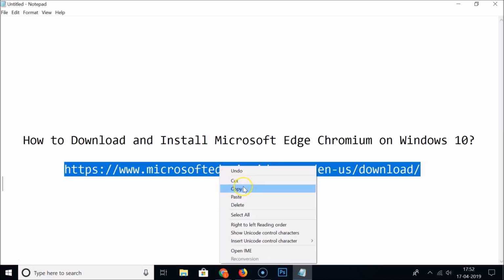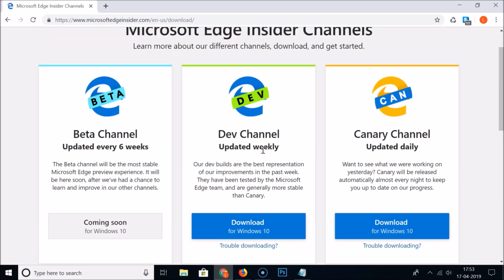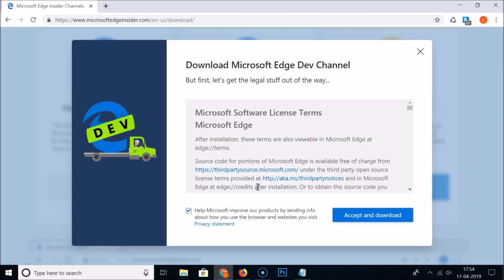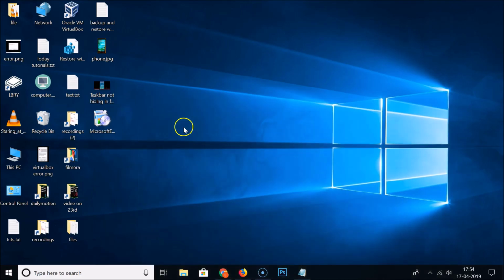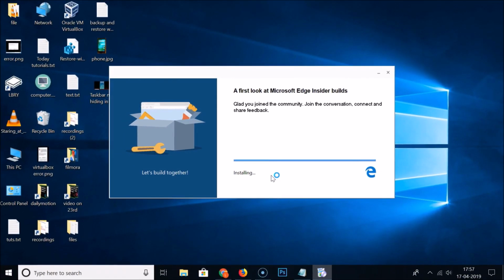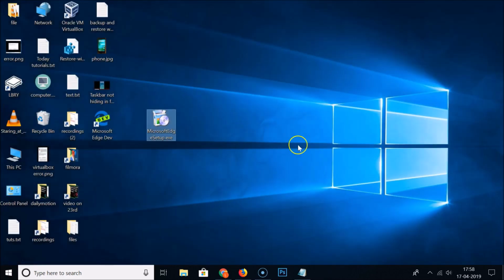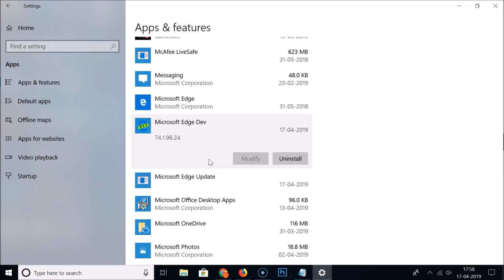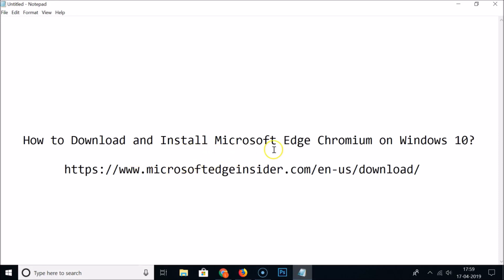How to Download and Install Microsoft Edge Chromium on Windows 10?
Step 2: There you can see three channels like 'Beta Channel', 'Dev Channel', and 'Canary Channel'.

At the time of recording this video, we only had 'Dev Channel', and Canary channel.

Step 3: Click on 'Download for Windows 10' button below the Dev Channel.

Step 4: Now, Double click on Set Up file to Start the installation process. Give all permissions it needed, and it will be installed.

To Uninstall:

Step 1: Click on Start button, and then click on settings.

Step 2: Click on Apps.

Step 3: Find the Edge Chromium, and then click on 'Uninstall' button, and it will be uninstalled.

It's done.